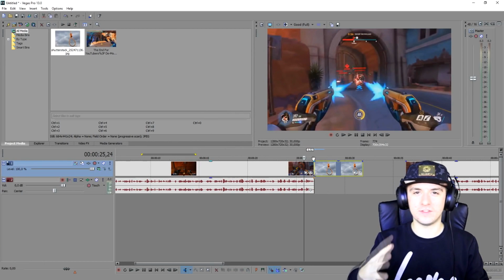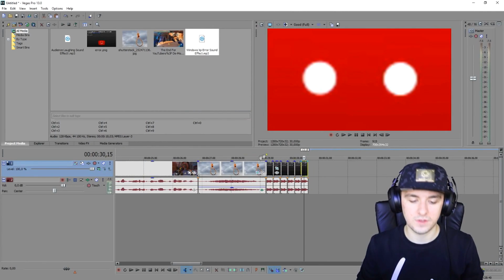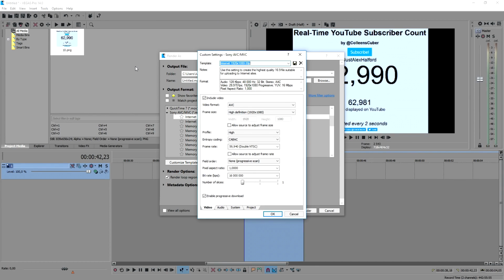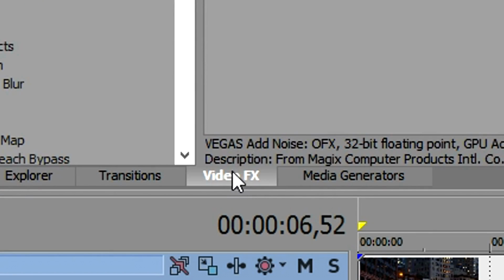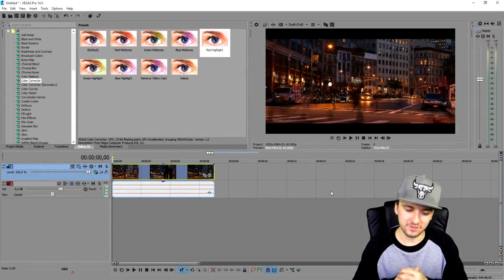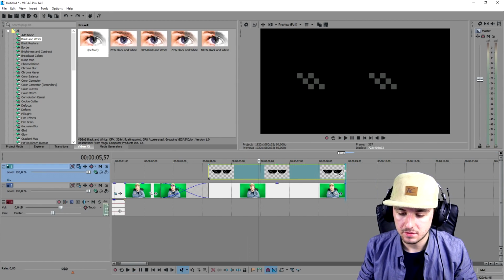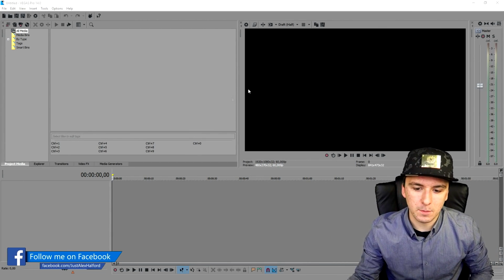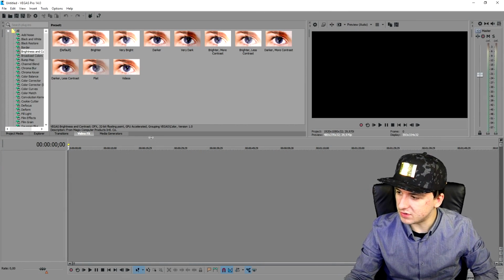Sony Vegas Pro 13: Unique Strategies - Episode #28 (Compilation)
- - You are watching a compilation video of Sony Vegas tutorials episode 136 to 140. Everything teached in this video is done in the video editing software called Sony Vegas Pro 13. You can use Final Cut, iMovie, Vegas Pro 9, 10, 11, 12 and 13.
- Always Ready!

~ JustAlexHalford